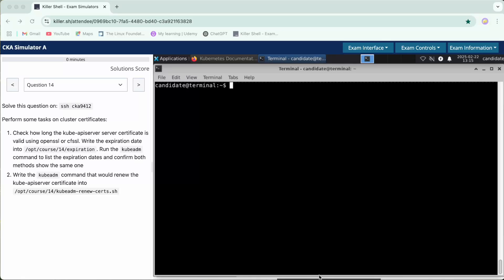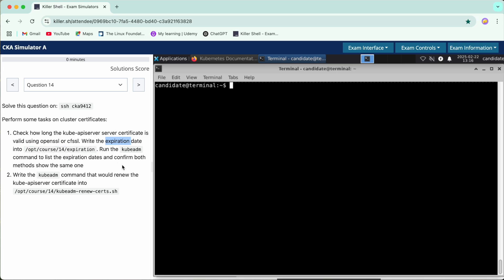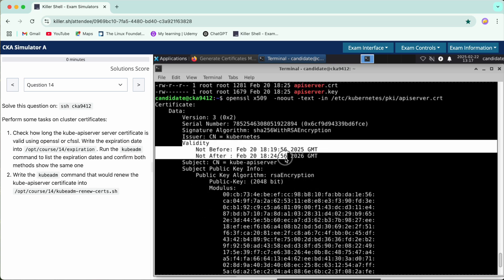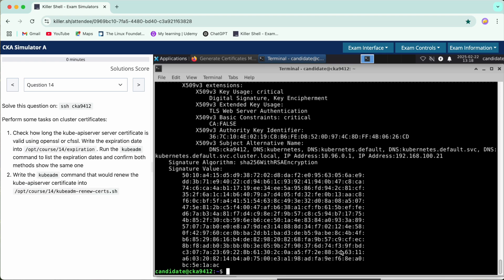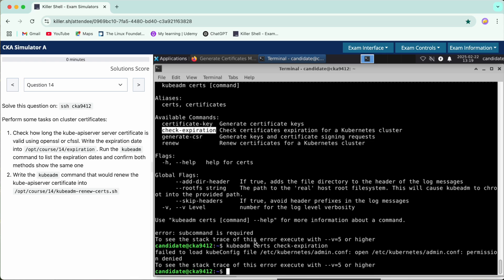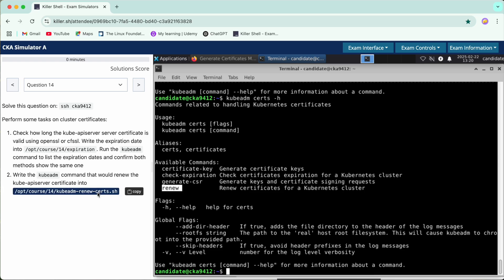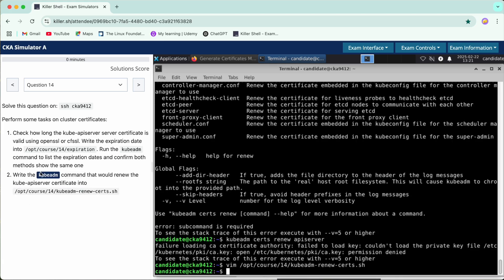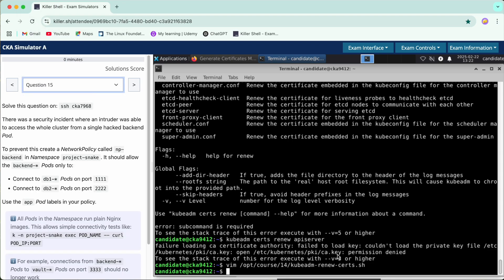CKA 2025 Mock Question 14 | Certified Kubernetes Administrator